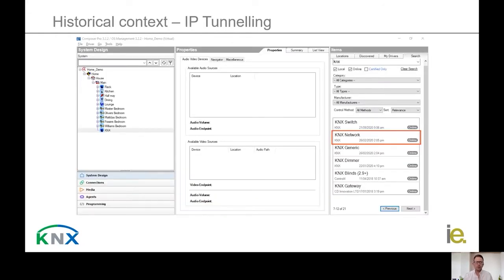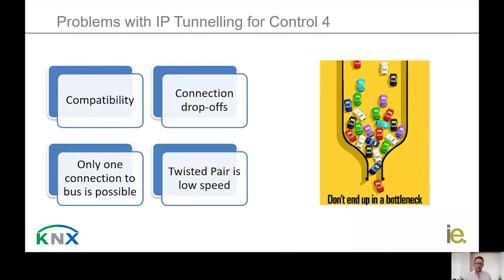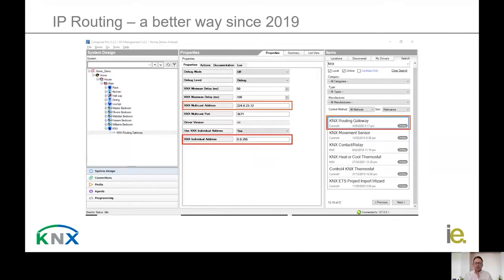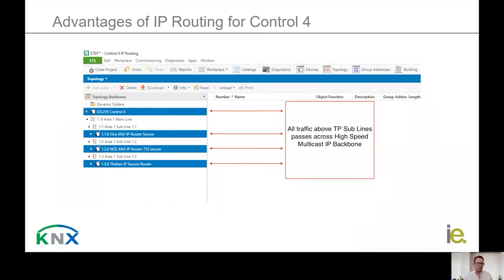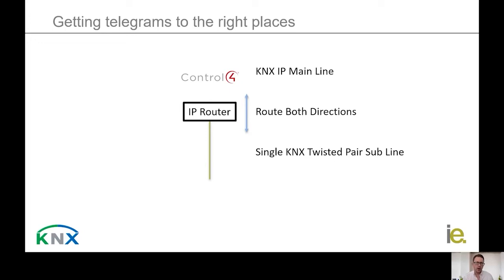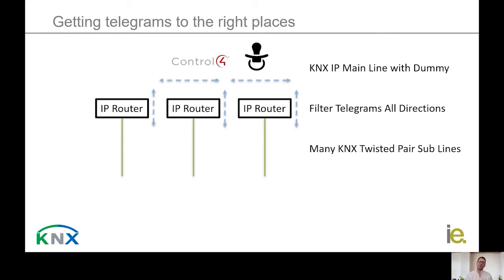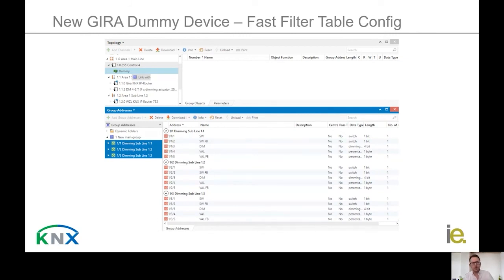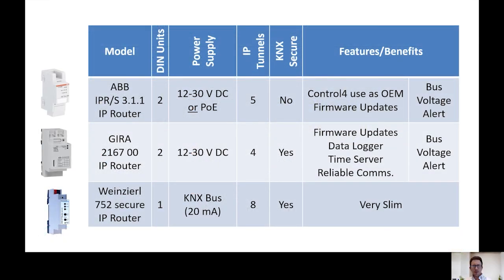Connecting KNX and Control 4 - Ivory Egg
For many years it has been possible to link KNX and Control 4, enabling two-way communication and enhancing many areas of audiovisual, and building control in projects.

Traditionally, KNX and Control 4 systems have been linked together with a KNX IP tunneling connection using a KNX IP interface; however, there are various problems with this method.

In our latest online guide, we provide some updates and best practice recommendations on how to connect KNX and Control 4 systems.

Key products are linked below